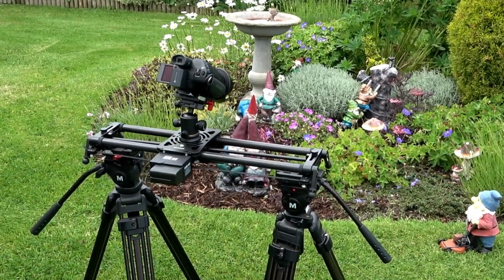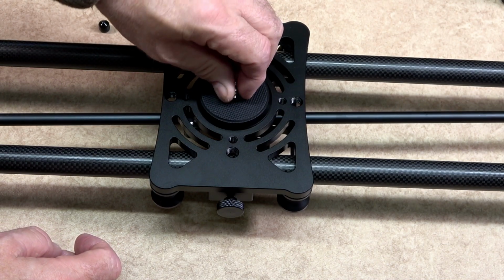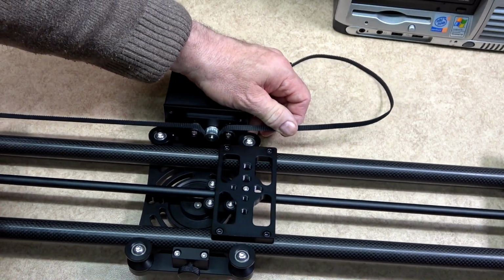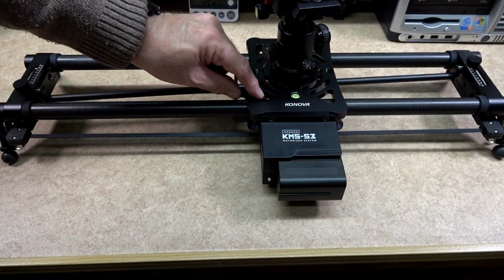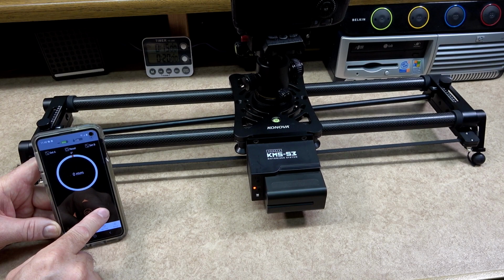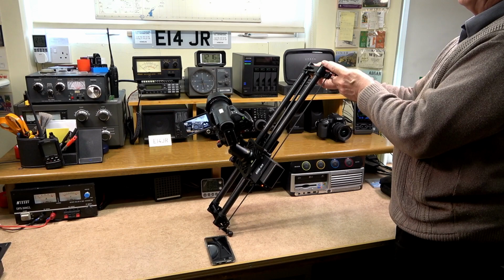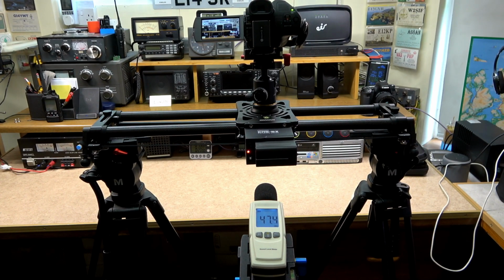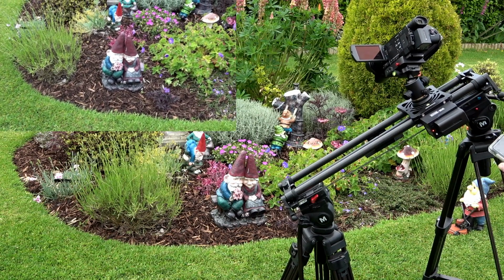KONOVA P1 S3 Wireless Motorized Carbon Slider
Konova new motorized system KMS-S3 wireless bluetooth connection for Live motion and timelapse compatible with all Konova sliders super quiet

UK Amazon
US Amazon

Wireless bluetooth connection for Konova all sliders, can do live motion, timelapse and multi-shot motion
light weight, easy setup, tidy APP UI and super quiet motor for intervew shot

The max speed : 26s / 1M(39") , min speed :24h / 1M(39"), horizontal payload: 8kg (17lbs), diagonal payload: 3kg (6.6lbs), vertical payload: 1kg (2.2lbs).

Remember to tell them what camera you are using for the shutter release cable, we will send RC-02 if we can not get any information about your camera